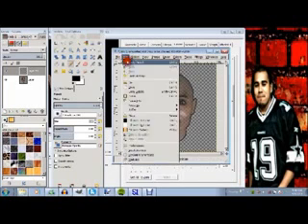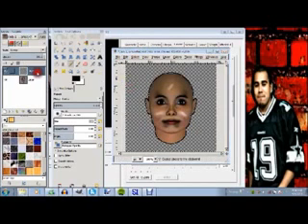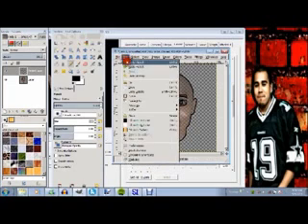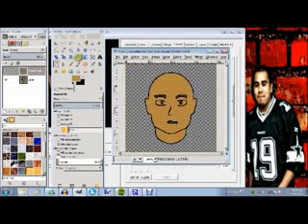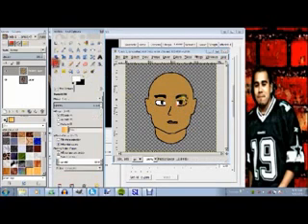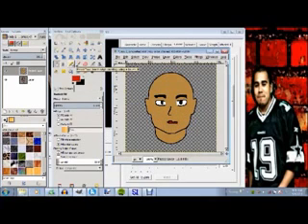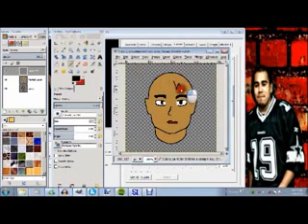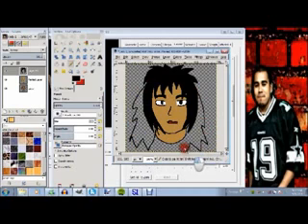3D Face Generation And Gimp Tutorial 2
Gimp is a free open source software capable of being used to make digital art and edit photos just like Photoshop, except it has a different interface and is developed by a community of developers who made Gimp free.
Face Gen can be used for free but with limitations, you get more features unlocked when you purchase the software.

CSpireMedia teaches/inspires people to use Multimedia, Music, and Creative or Artistic abilities to glorify God and Christ.
Truth Trigger Productions is a Christian Studio for making positive/Christian Multimedia such as anime, animation, cartoons, and mange.